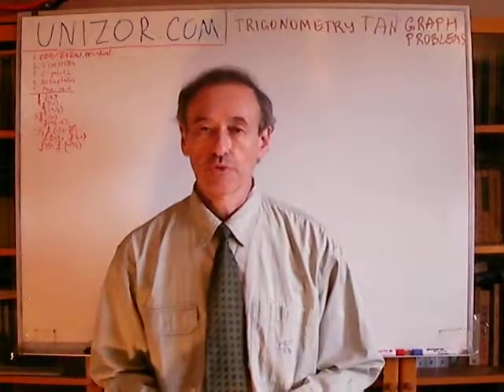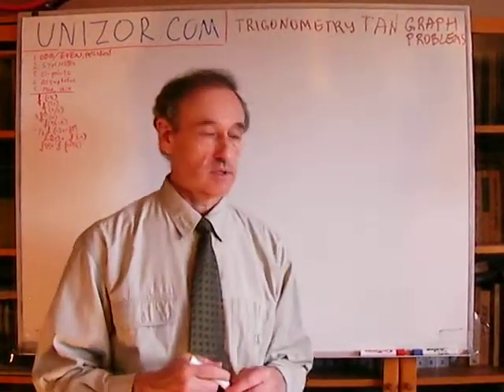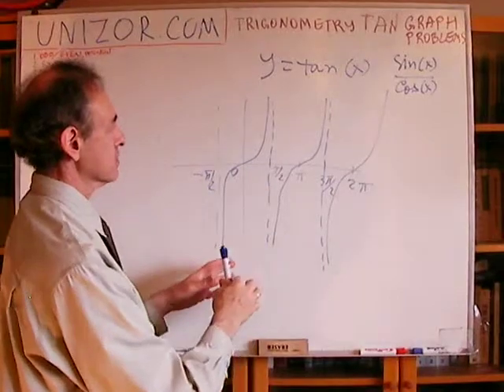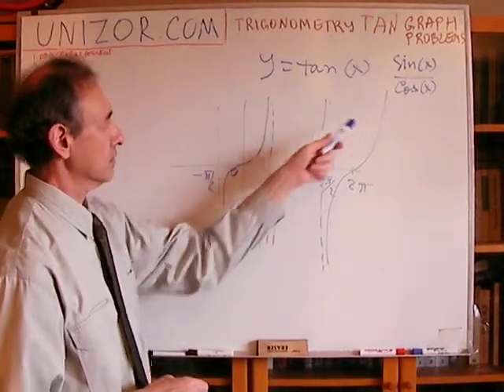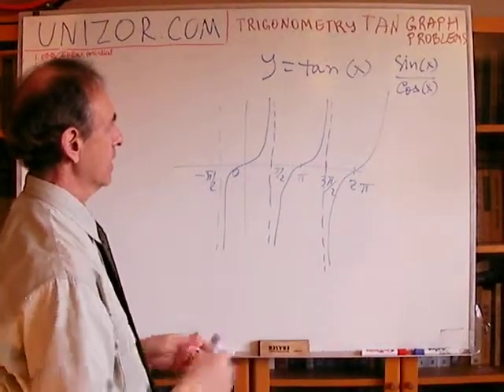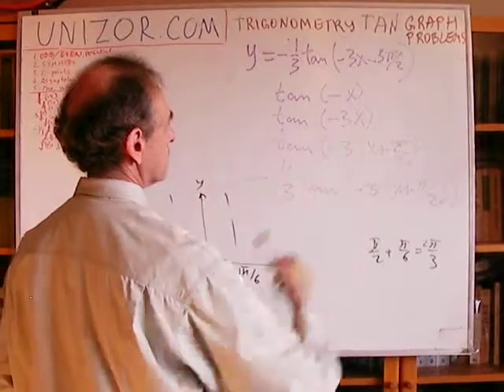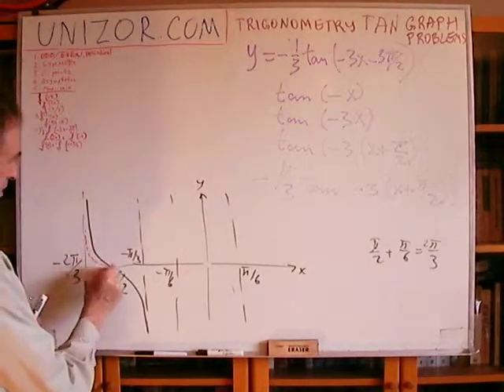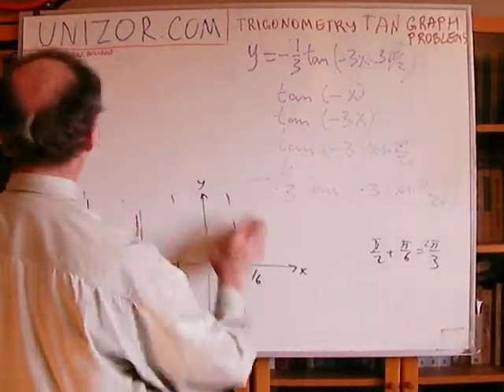Unizor - Trigonometry - TAN Graph Problems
Before solving these problems review the graph of a function y=tan(x) and its basic properties:
1. Is it odd, even, periodical or neither?
2. What kind of symmetry, if any, does its graph have?
3. Does it equal to zero at some points and, if it does, where?
4. Does it have asymptotes and, if does, where?
5. What are its maximum and minimums and at what values of an argument?

Then draw the graphs below and only after that watch the video.

(a) y=tan(−x)
(b) y=tan(3x)
(d) y=3·tan(x)
(e) y=tan((π/2)−x)
(f) y=(−1/3)·tan(−3x−3π/2)
(g) y=tan(2x) + tan(−x)
(h) y=tan(x) + tan(x+π/2)